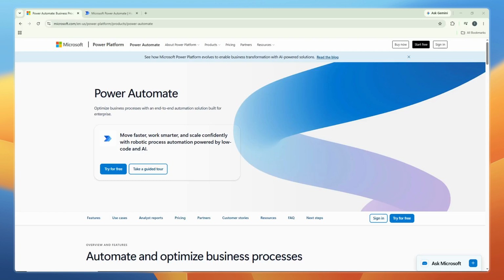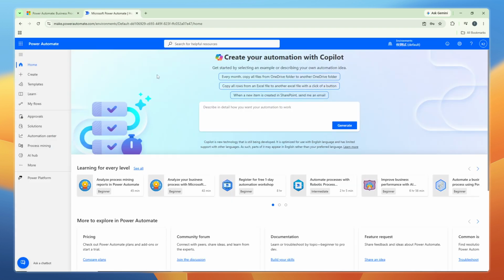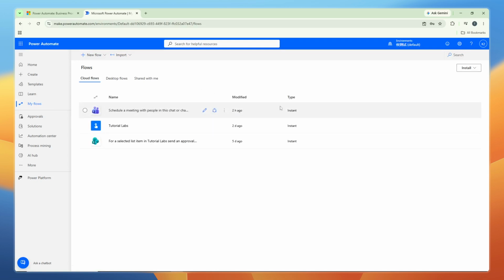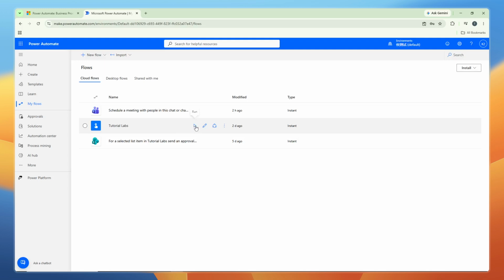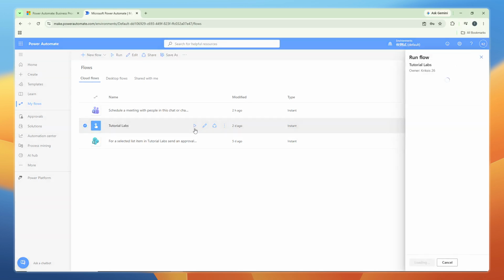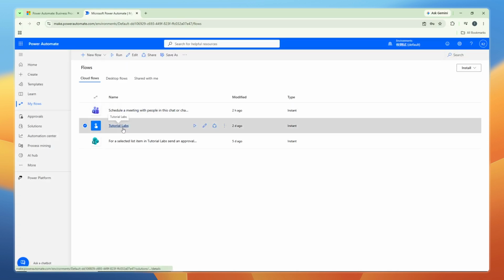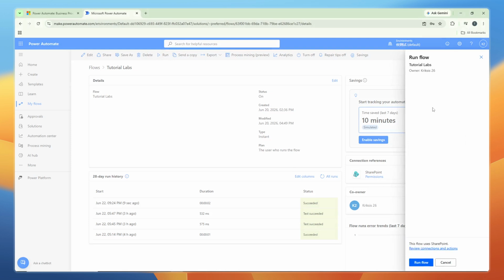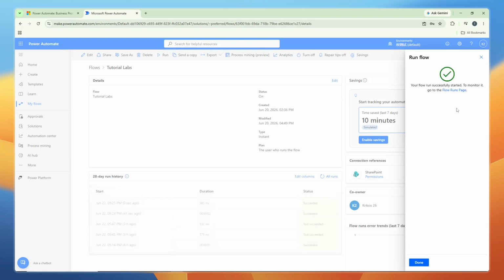How to Manually Trigger a Flow in Power Automate 2026 | Tutorial 2026